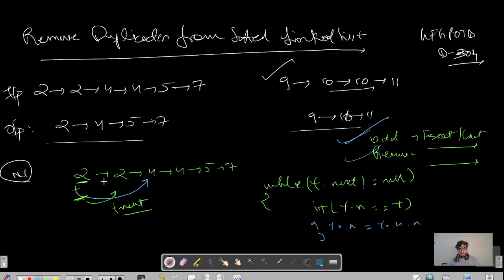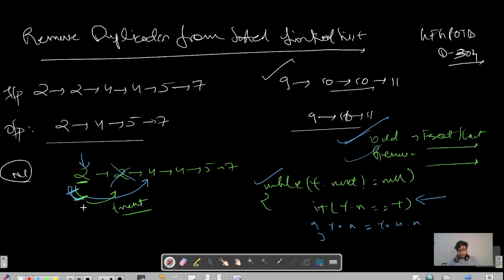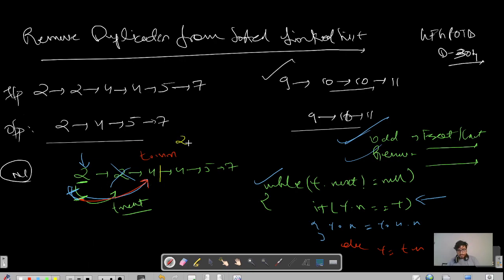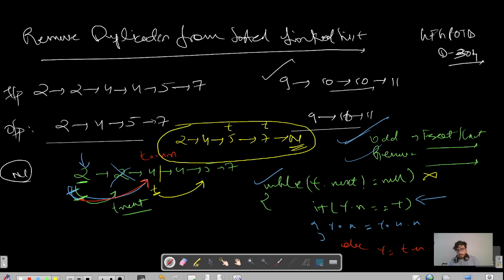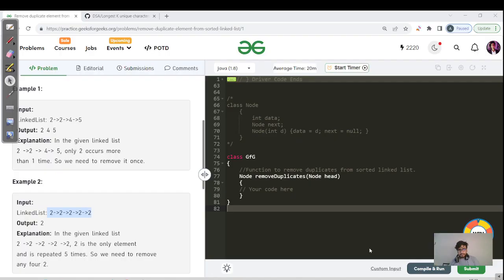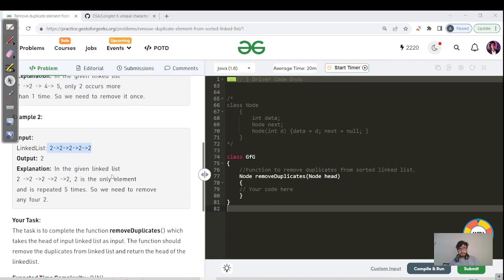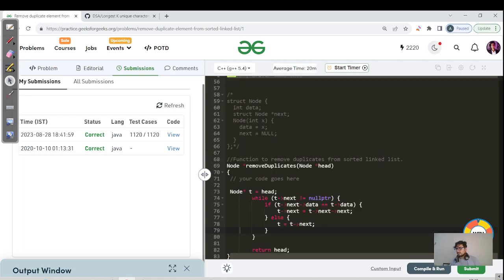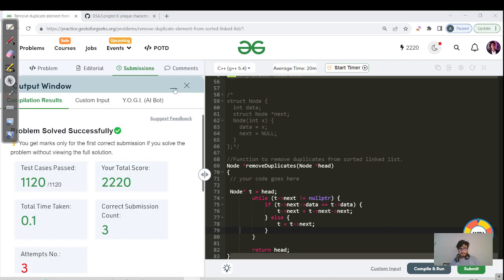Day 304 - Remove duplicate element from sorted Linked List | JAVA | C++ | GFG POTD | DSA SHEET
TC: O(N), SC: O(1)